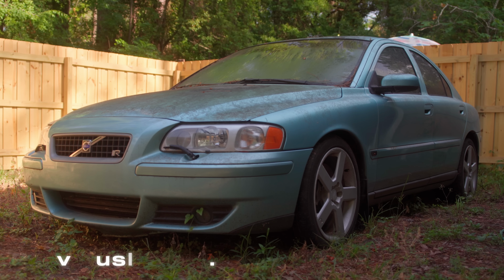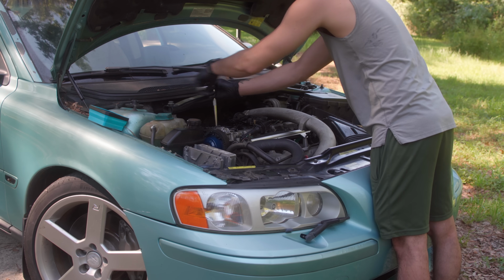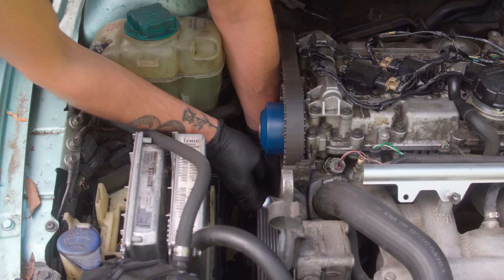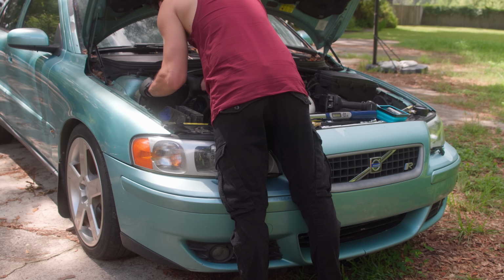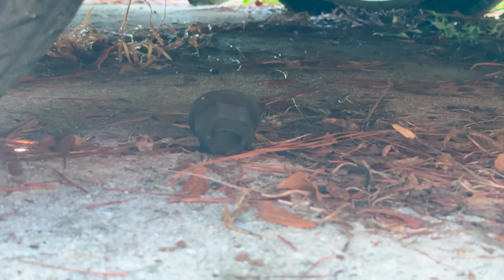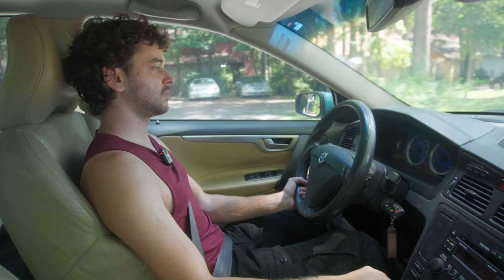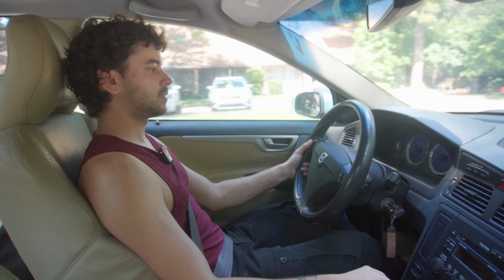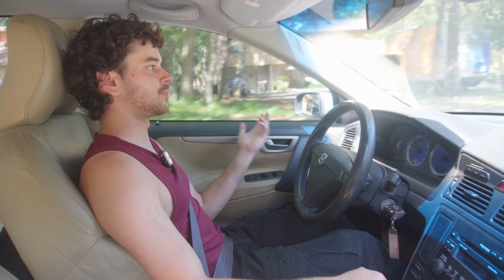Volvo S60R: First Drive in Years...Will It Make It?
The $700 Flash Green Volvo S60R has fought me every step of the way… but this time, things are different.

After weeks of troubleshooting, breakdowns, and moments where I almost gave up, I finally got it running right. For the first time since I dragged (towed) this abandoned car home, I was able to take it on a proper drive.

Just me, the Volvo, and the road. No drama, no breakdowns,  just the feeling of finally winning. And to mark the occasion, I gave it its first proper wash in years.

This is what it’s like trying to bring a dead car back to life with no lift, no garage, and nothing but sheer obsession.